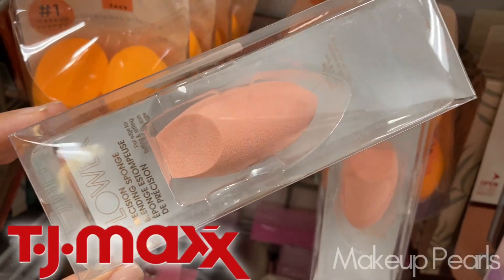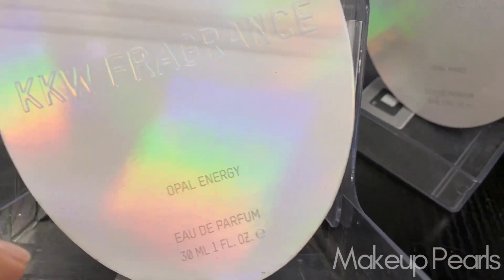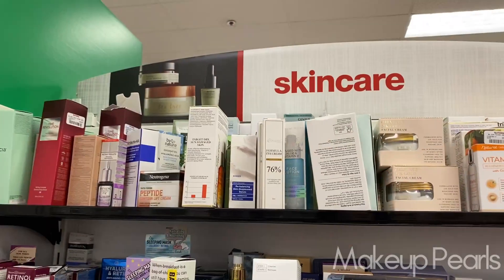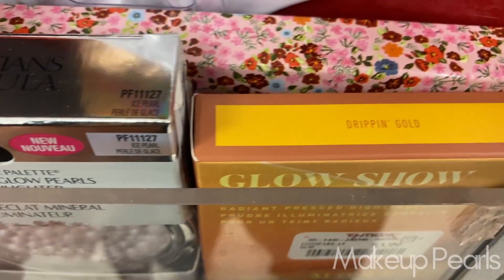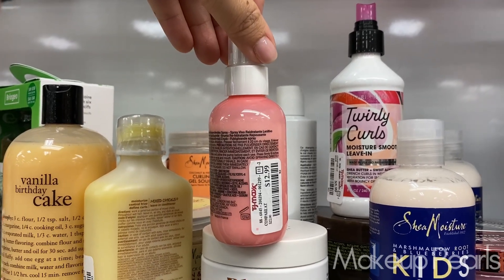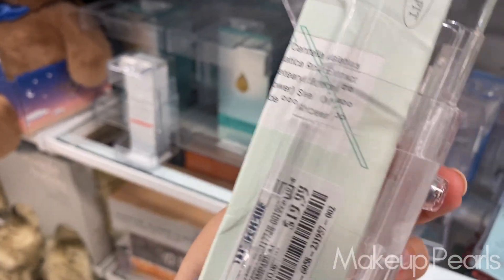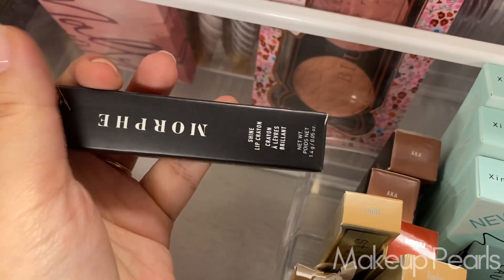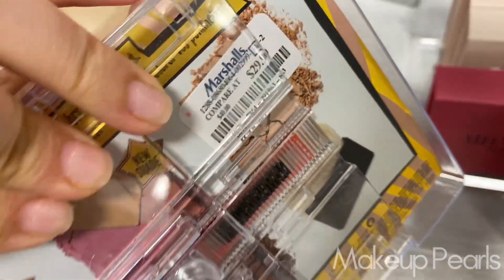FULL SIZE Mac Fix plus $17 | TJMAXX | MARSHALLS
Spiritual Pearl:

Malachi 1:6–14

The Lord asks for “a pure offering.”

God bless ✴️